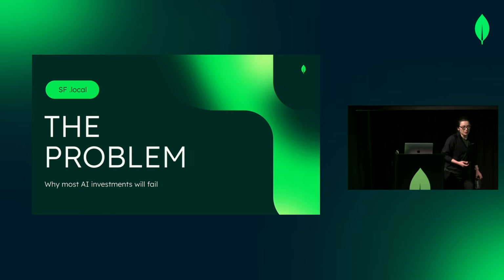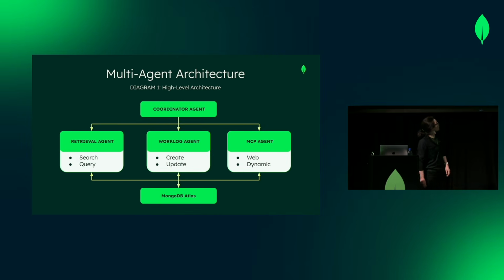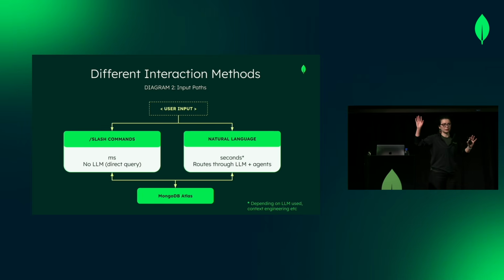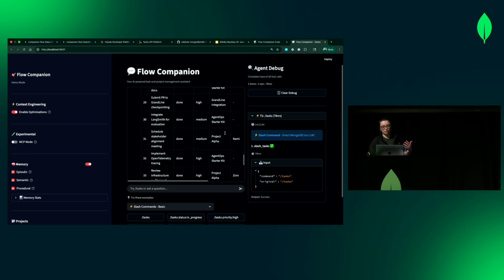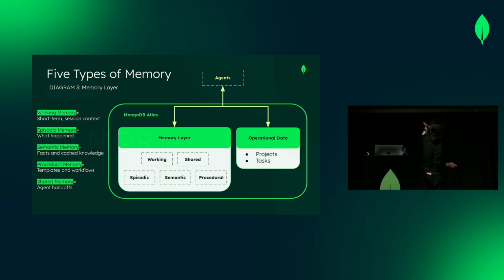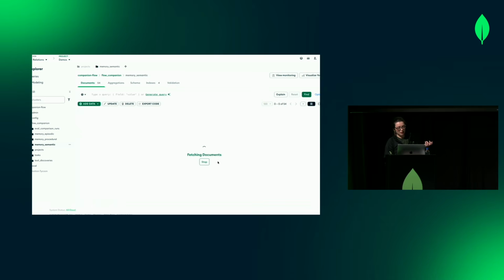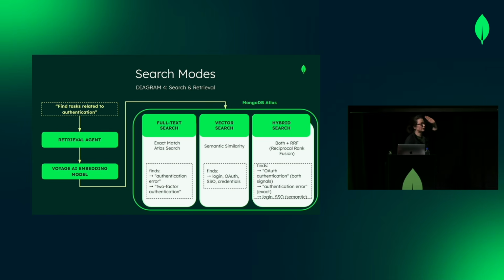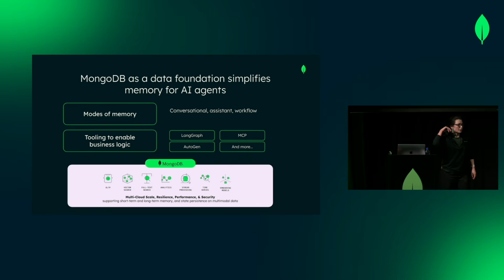From Stateless LLMs to Stateful Agents: Building Production-Grade Memory with MongoDB and Voyage AI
Most LLM applications today remain stateless, responding to each request as if it's the first. This talk demonstrates how MongoDB enables developers to move beyond ephemeral context windows and build stateful, memory-rich multi-agent systems. Through a live walkthrough of a multi-agent system for project intelligence— an assistant that tracks work, researches topics, and takes actions—we explore how MongoDB Atlas serves as a unified memory substrate: operational data store, vector database, and persistent memory layer. We'll unpack five memory types used in modern agents (working, episodic, semantic, procedural, and shared), show how they map onto MongoDB's flexible data model, and highlight production patterns for storing, retrieving, and evolving agent state. The talk covers practical implementations including session context, action history, learned preferences, workflow templates, and agent coordination. Finally, we'll examine how MCP (Model Context Protocol) enables agents to connect to external tools—including MongoDB MCP for database operations and web search for real-time knowledge acquisition. Attendees will leave with design principles, architectural templates, and a working mental model for building reliable, persistent agentic systems with MongoDB and Voyage AI.

00:00:00 Introduction: Meet Mickey and the Session Goals
00:01:38 The gen AI Divide: Why Most AI Pilots Fail
00:04:19 Project Constraints: Building Without Frameworks
00:05:11 Inspiration: Solving Personal Productivity Pain Points
00:06:25 Multi-Agent Architecture and Coordinator Routing
00:08:44 Optimizing Context Engineering and Prompt Caching
00:11:56 Demo: Navigating Tasks and Collections in MongoDB Atlas
00:14:13 Understanding Agent Memory: Working vs. Long-Term
00:15:15 Deep Dive: Episodic, Semantic, and Procedural Memory
00:17:20 Hybrid Search: Balancing Keyword and Vector Results
00:21:11 Self-Refinement Agents and the Future of Learning
00:25:21 Resources and GNI Showcase Closing